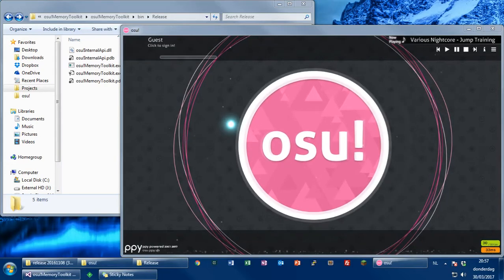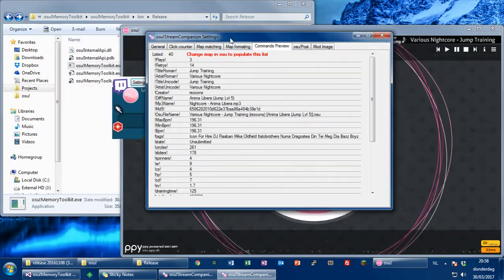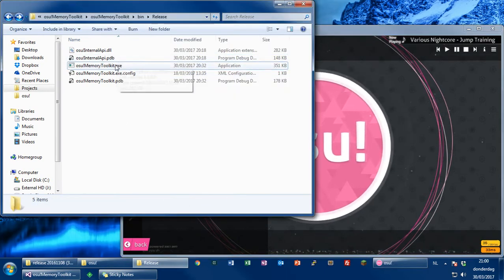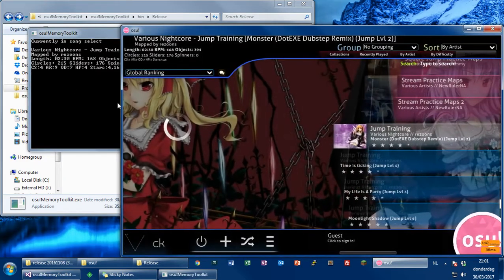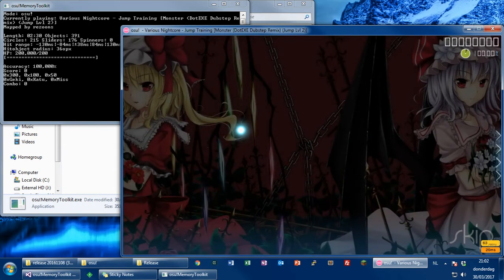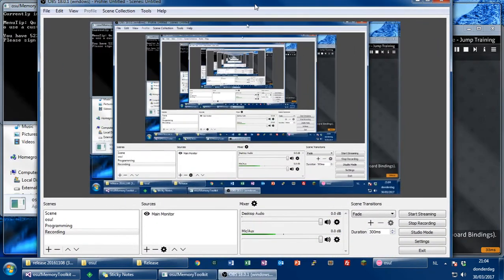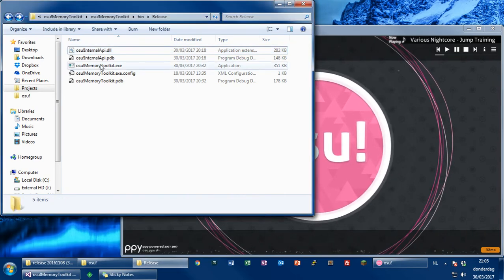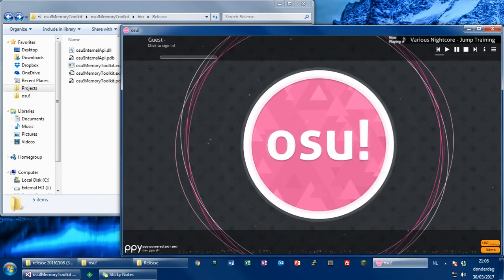osu!MemoryToolkit: Stream Companion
Showing off a stream tool I built into osu!MemoryToolkit!
Sorry if I am hard to understand, I seem to randomly skip parts of words or say them wrong.